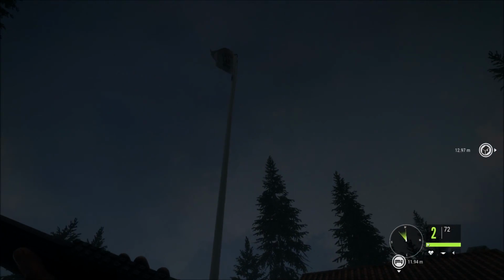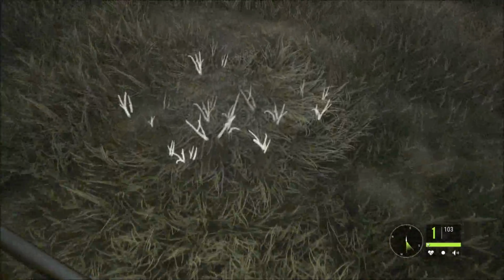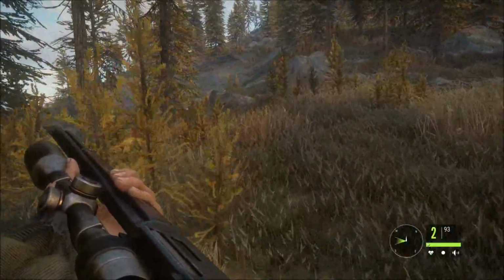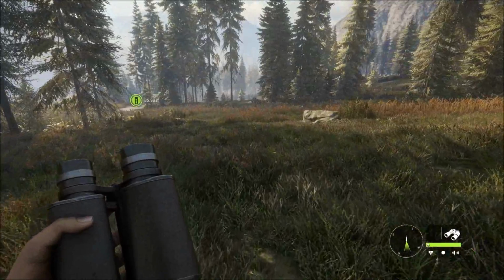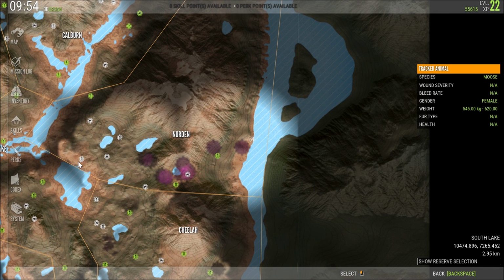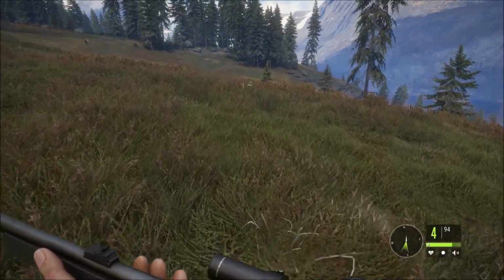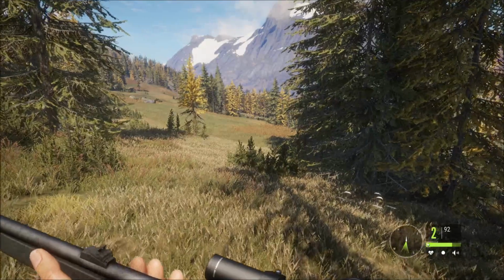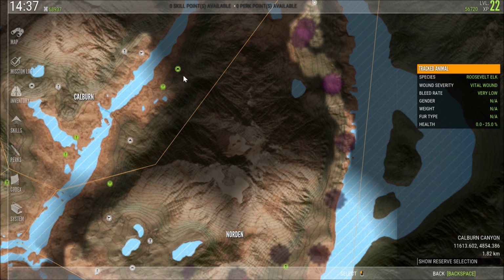theHunter - Call of the wild - Norden Gold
Hunting around and over Norden, 2 gold trophy animals and a very interesting hunt.